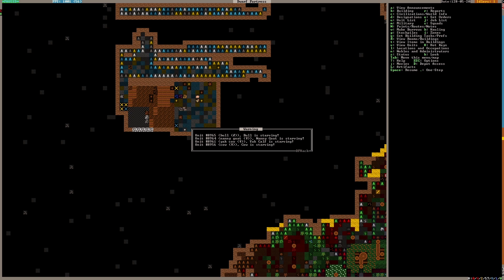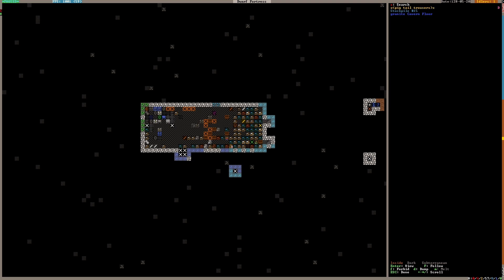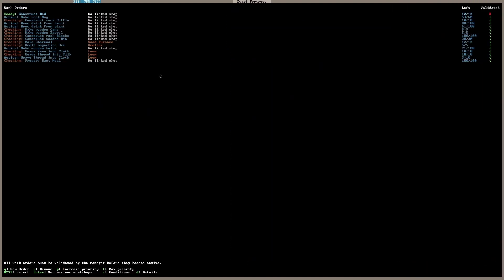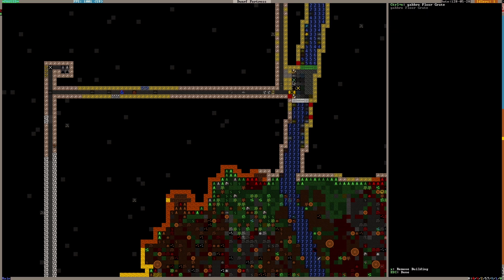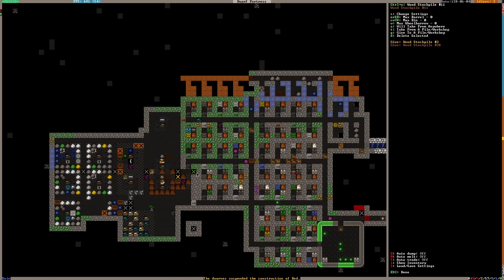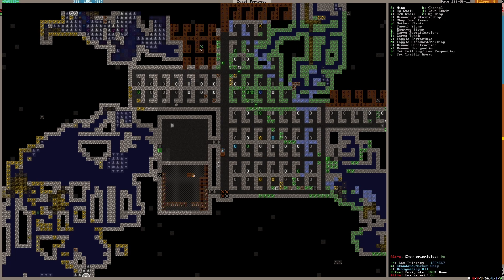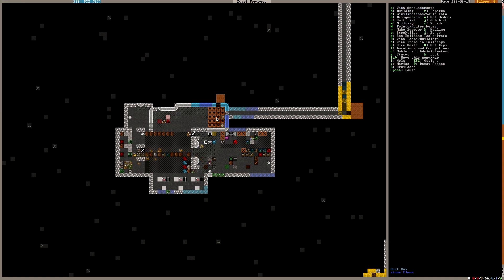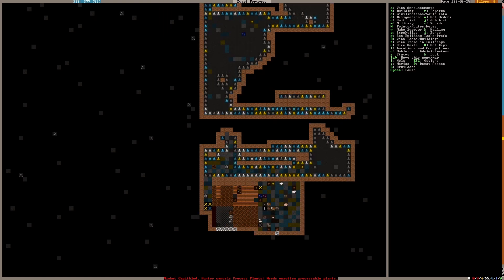Dwarf Fortress Ep. 17: Keep your socks on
Welcome to Amberrag in the seventeenth session of Trying to get competent at: Dwarf Fortress. In this episode we establish a proper clothing industry and dig more bedrooms, the mayor makes demands, the miners are actually digging, the hauler aren't actually hauling.